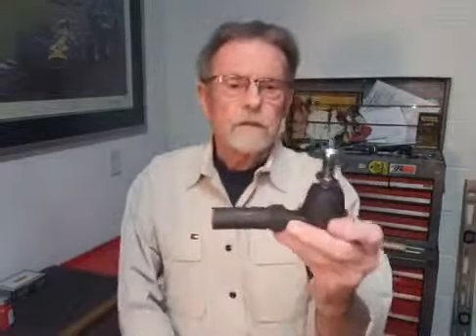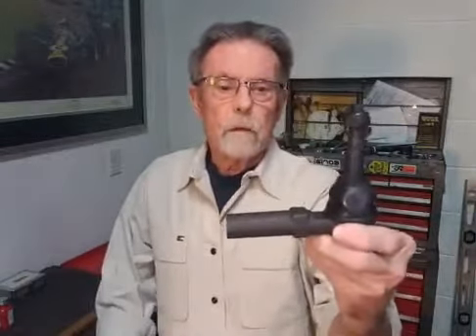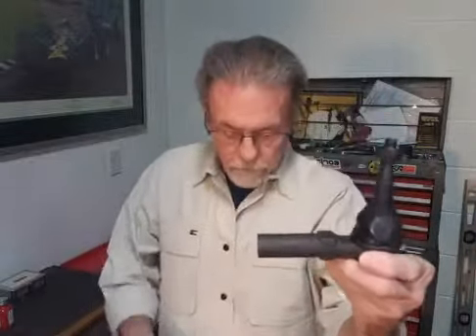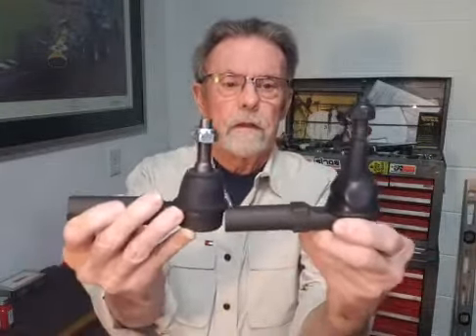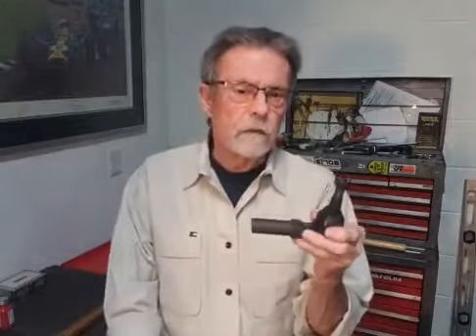CARS & COFFEE with KENNY BROWN PERFORMANCE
Join us Saturday, November 30th at 10AM EDT for an ENCORE PRESENTATION of CARS and COFFEE with KENNY BROWN PERFORMANCE. This week, Kenny talks TECH discussing ADJUSTING RIDE HEIGHT. AERODYNAMICS overview along with many AERO TIPS & TRICKS, and REAR ROLL CENTER featuring the S197 Kenny Brown Rear Grip Kit.